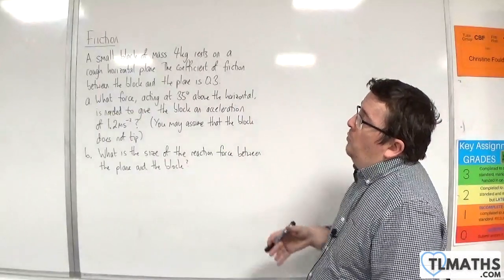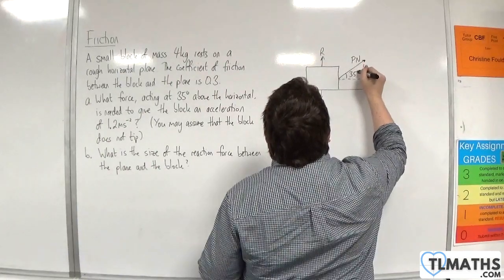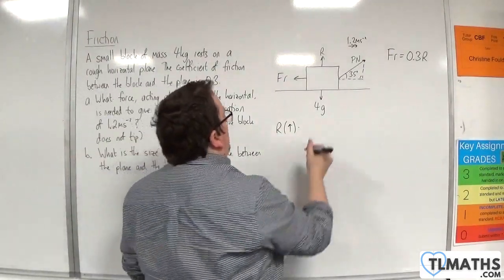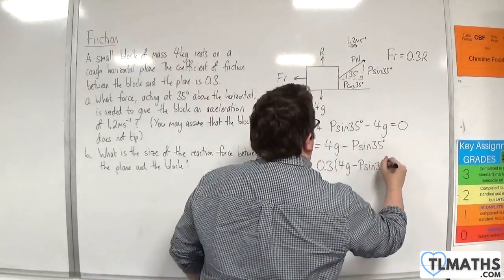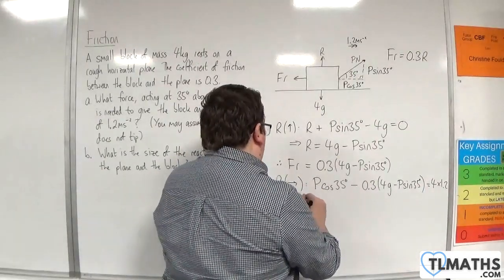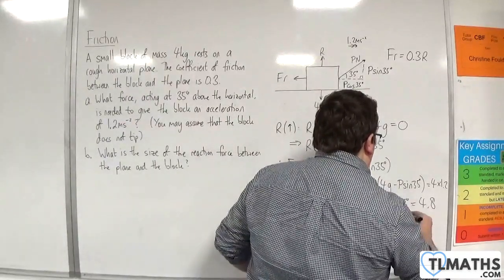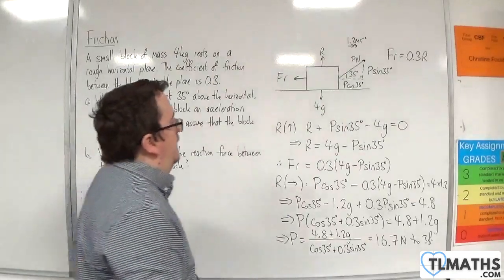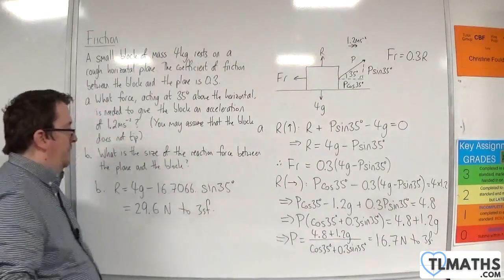OCR MEI Mechanics Minor C: Friction: 06 Example 2